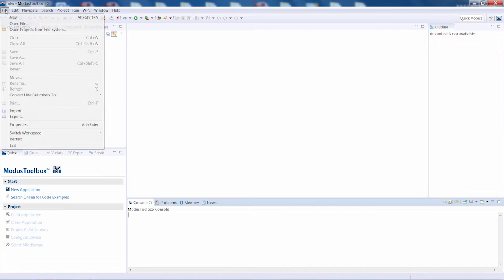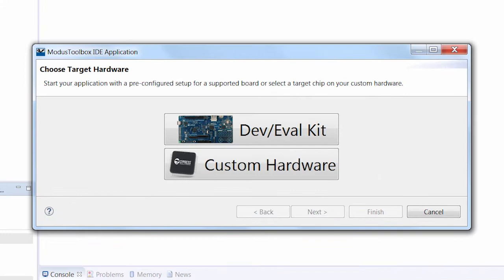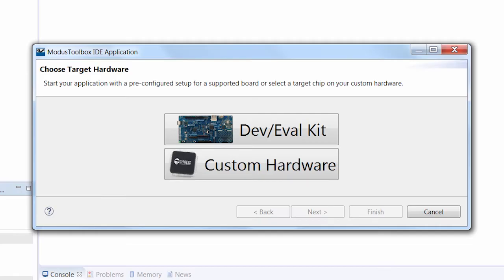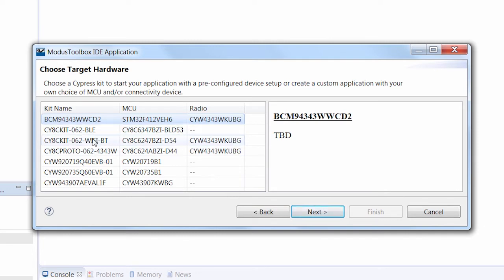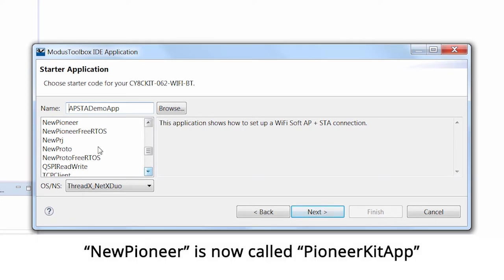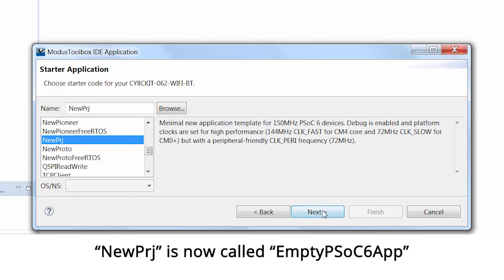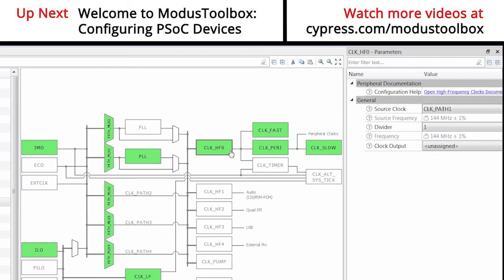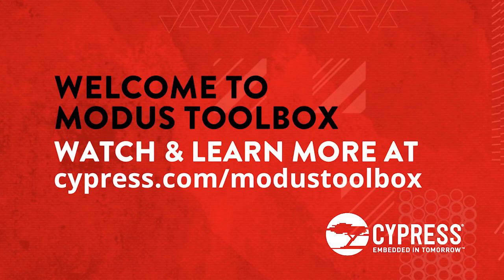Welcome to ModusToolbox: #1 Creating New Applications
ModusToolbox is a complete development system for embedded and IoT applications using Cypress devices. It provides all the tools, firmware and documentation you need to rapidly create unique, reliable and feature-rich products so you can dominate your market!